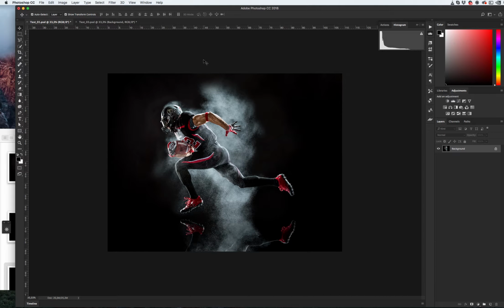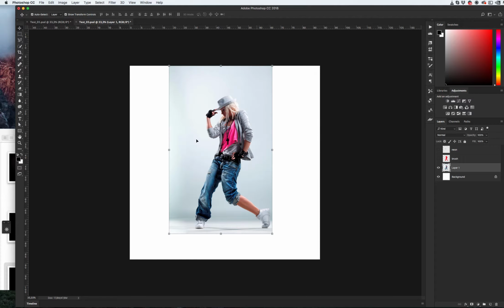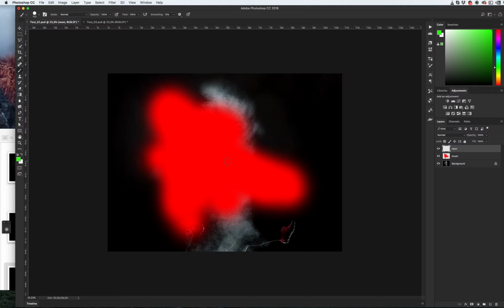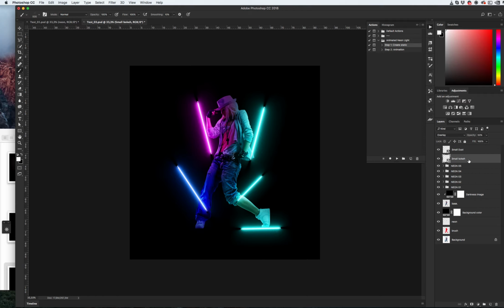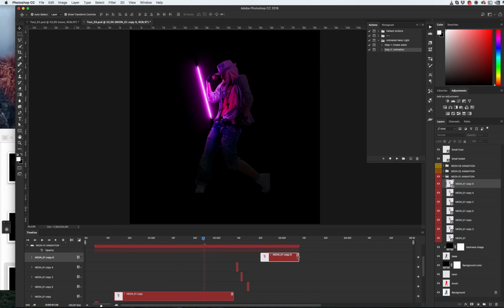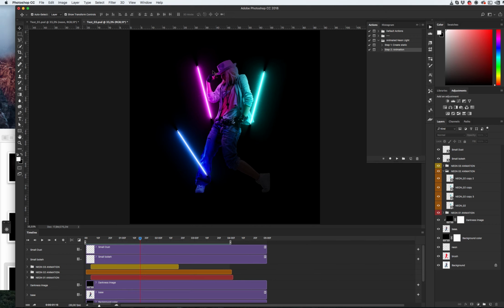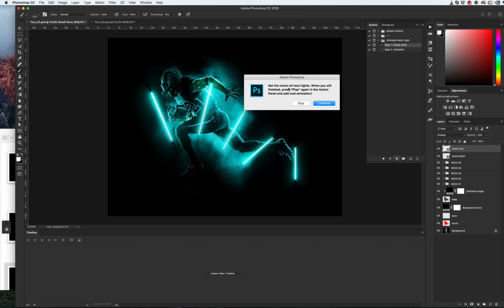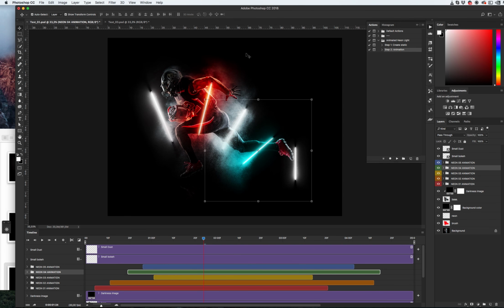How to use - Animated Neon Light Photoshop Action